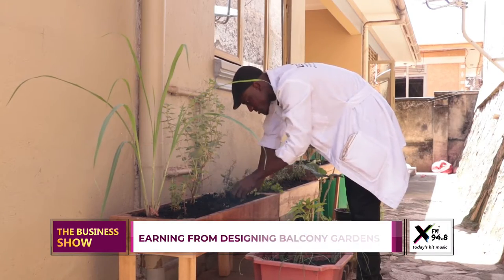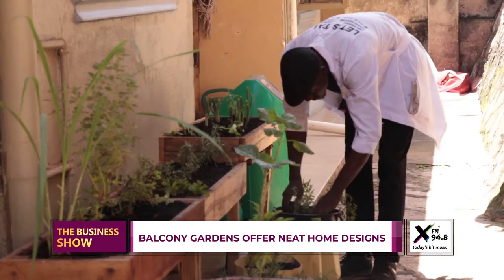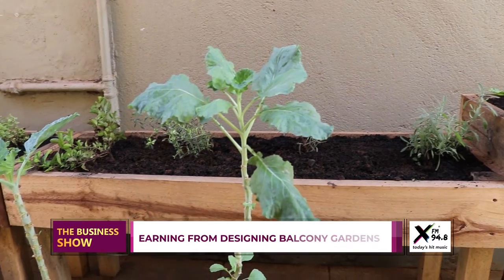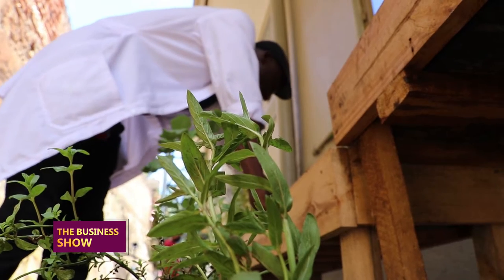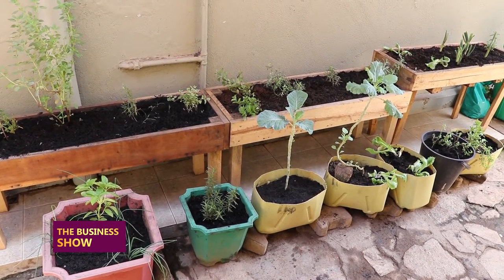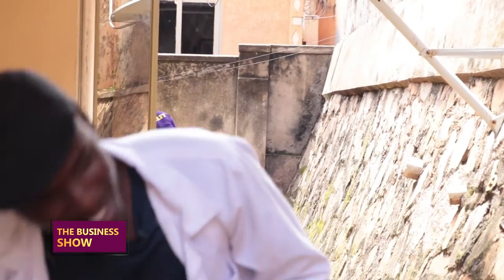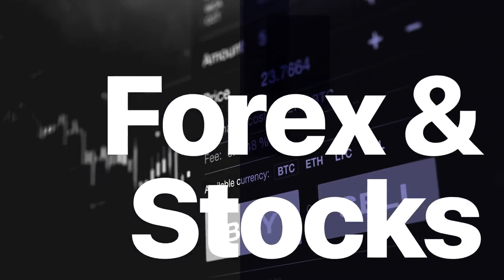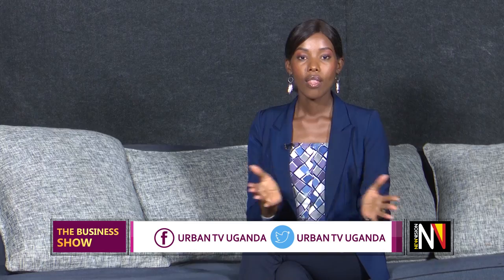TheBusinessshow: Balcony garden offers neat home designs